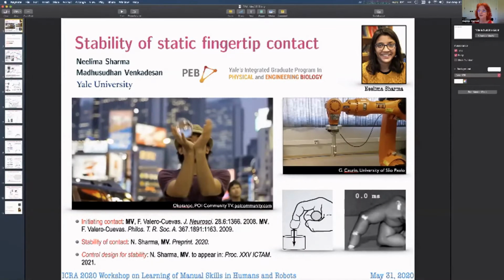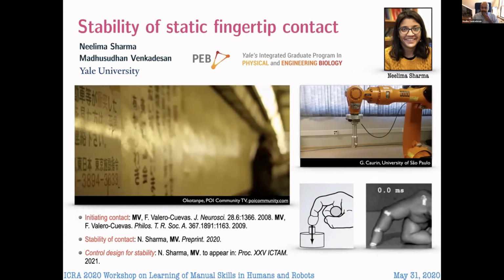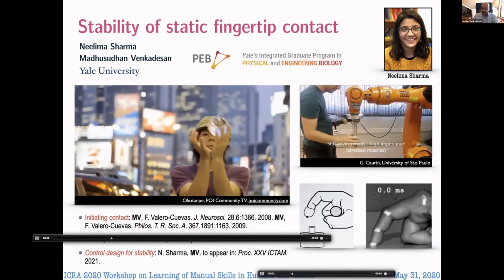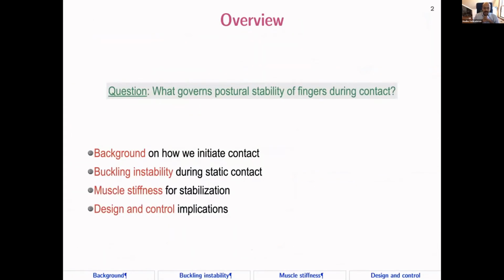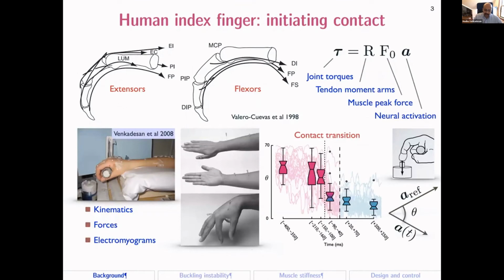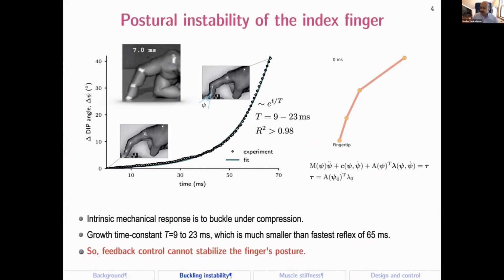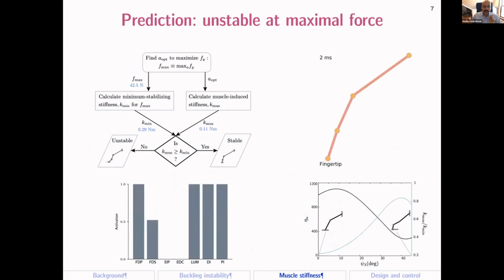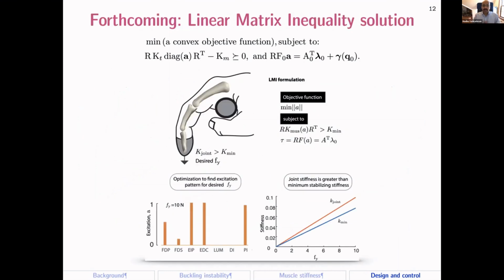Madhu Venkasedan - Stability of static fingertip contact